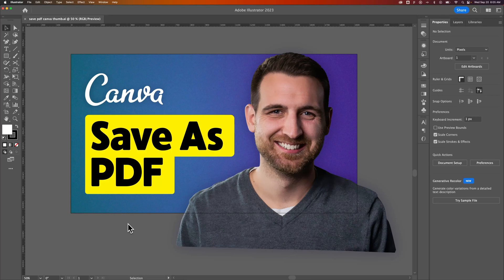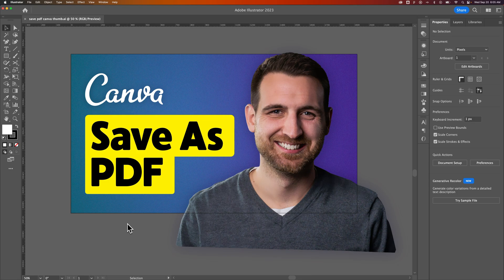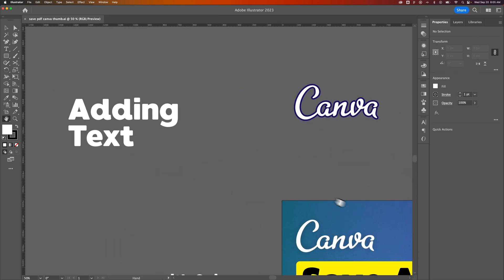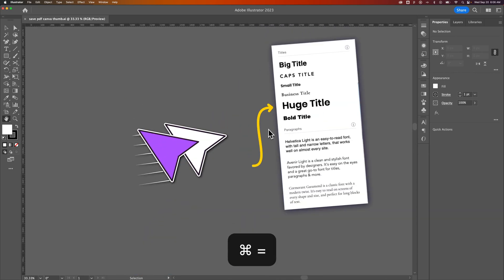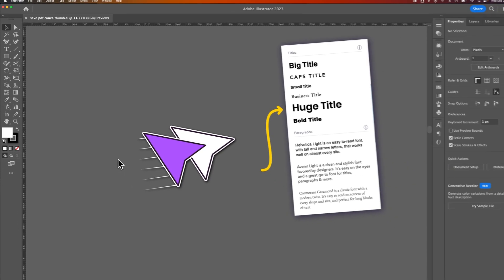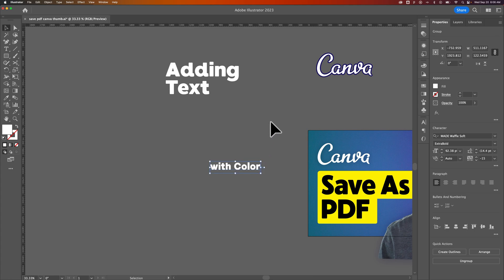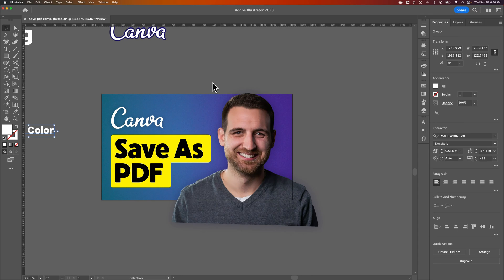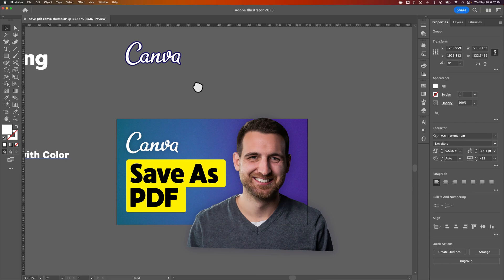How to Use the Hand Tool in Illustrator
In this Illustrator tutorial, learn how to use the hand tool in Illustrator to move around your document and pan images.